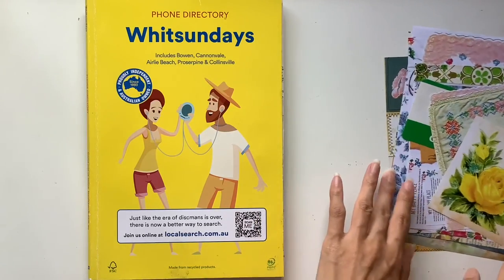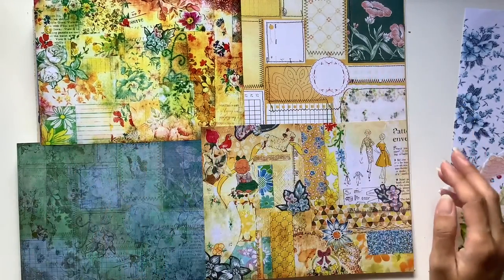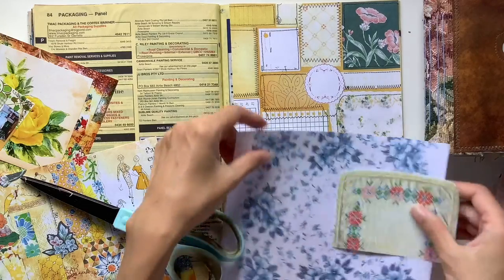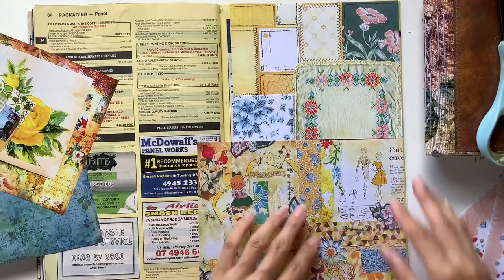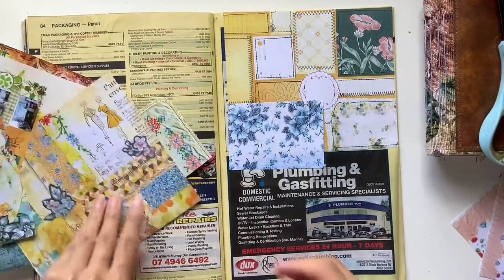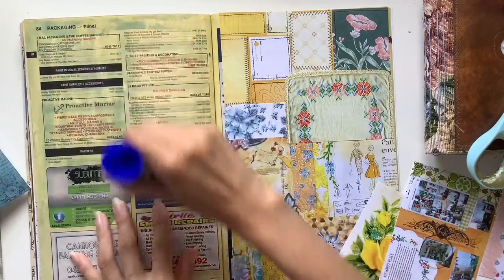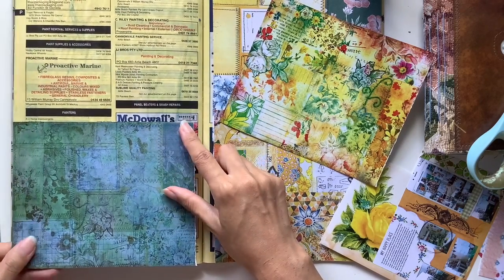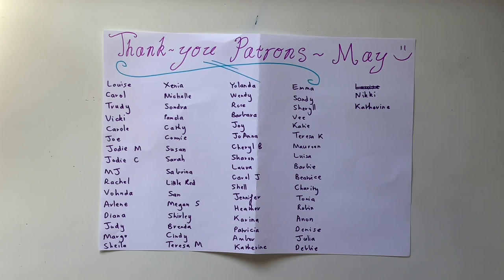Day 21: Inspiration Journal Course - Printable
Hello, I hope you enjoy this collage journal course and have fun filling up your own journal at home.

Little Bindy